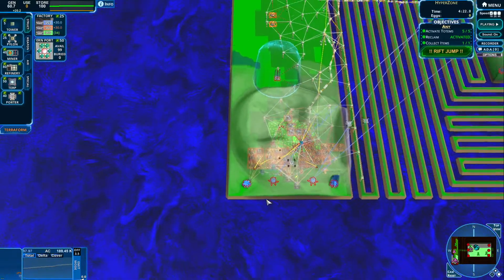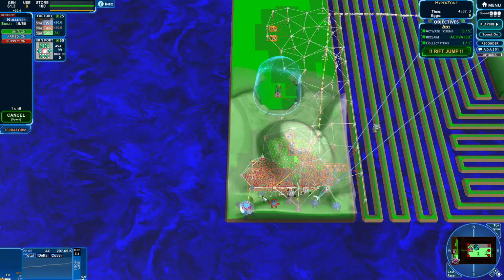HyperZone by ID 00 Colonies #1014 Creeper World 4